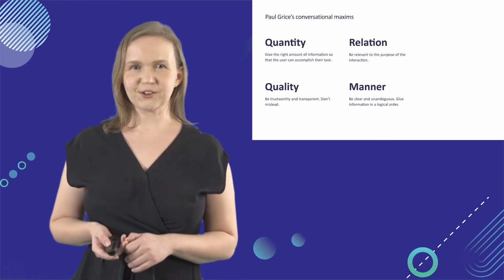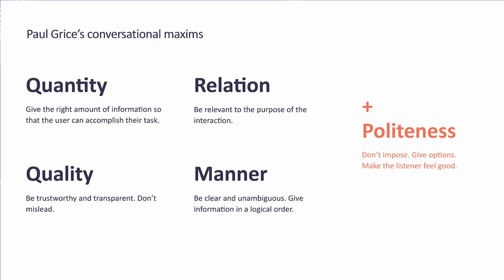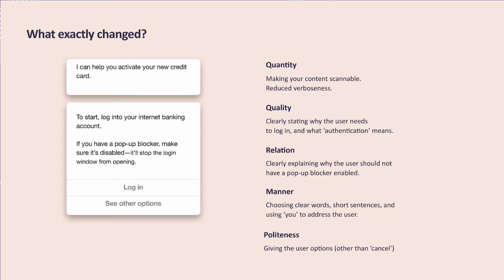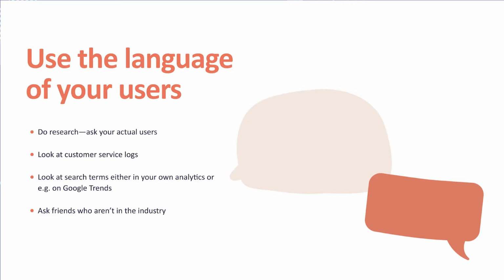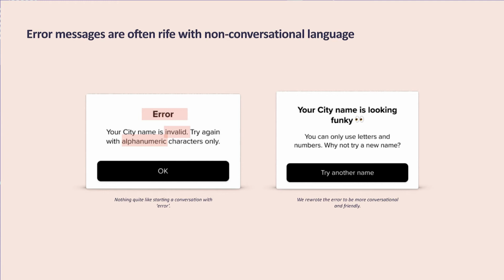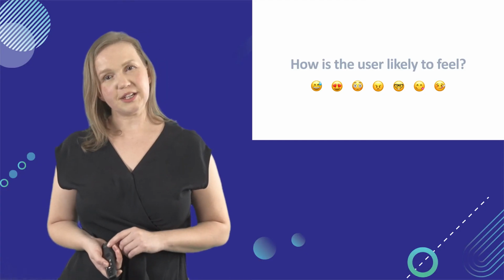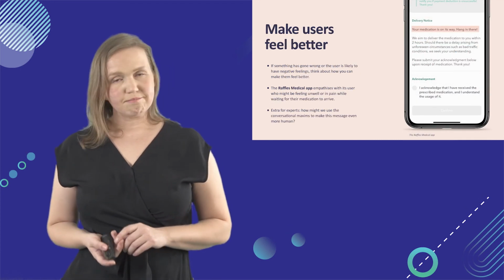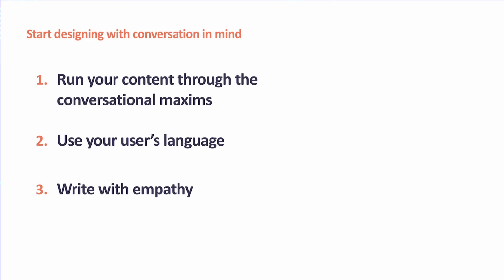DT | UX Summit 2020 @ Singapore Polytechnic - Laura Kuisma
The 11th DT | UX Summit on 16 September 2020.

Speaker: Laura Kuisma
Topic: Creating better UX content with conversational techniques

2020 has witnessed significant disruptions in almost all aspects of human experience, mainly due to the effects of COVID-19. In this new normal of social distancing where virtual interactions have come to replace physical meetings, businesses and organisations must find new ways to engage with their users in order to survive and thrive. The climate of uncertainty brought about by this pandemic makes it imperative for User Experience designers to understand the concerns and anxieties of their users on top of their unmet needs, and craft compelling narratives that can address and allay these fears. An added challenge faced is also the need to leverage digital platforms and tools in these strategies.

So, in this period of major disruptions, what are some recent tools and frameworks that designers can use to help them better ameliorate user pain points or challenges? What are some of the good strategies and case studies that we can learn from? These are some of the questions that we will discuss at this year’s DT|UX Summit at Singapore Polytechnic.

In our LIVE STREAMING event, our distinguished panel of speakers discussed a range of topics related to the theme of this year’s summit, as well as share their views on strategies that can help us humanise the digitalisation of the human experience. Our panel comprises of accomplished UX designers/practitioners from a wide range of fields, such as education, human resources, marketing and banking.

Laura is a Content Designer at United Overseas Bank (UOB) and has over 10 years of experience in designing and writing for digital services. She is currently the UX content lead at TMRW by UOB, where she is working on making financial products easier to understand and more fun to use.